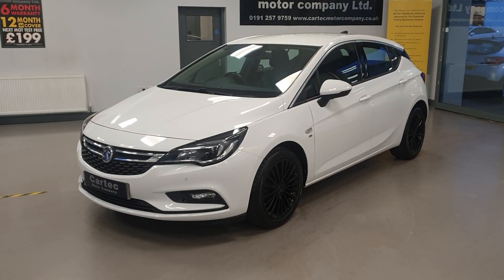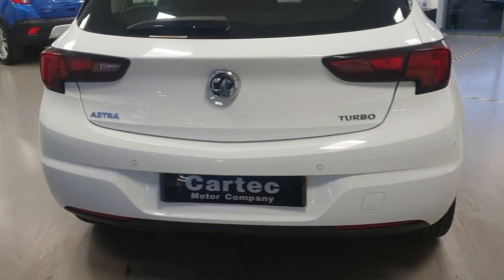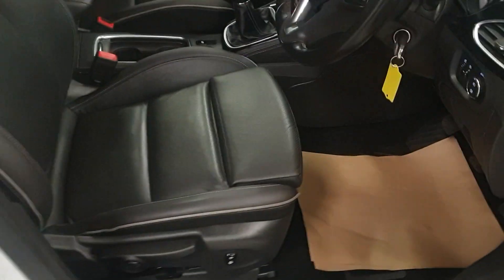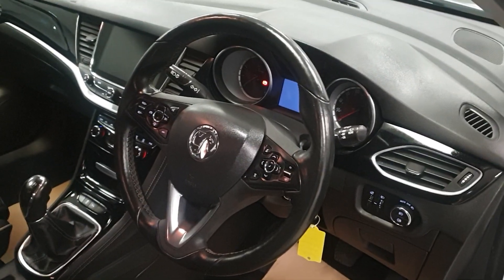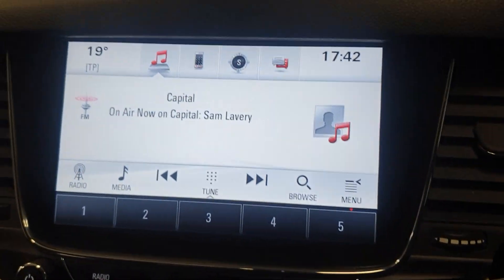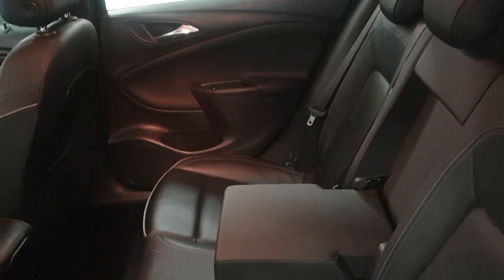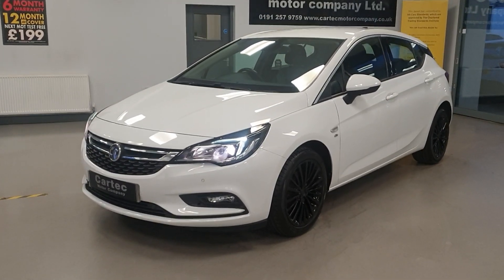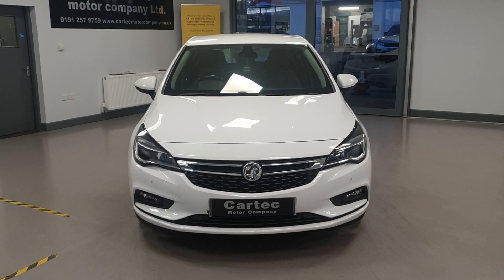22 February 2024